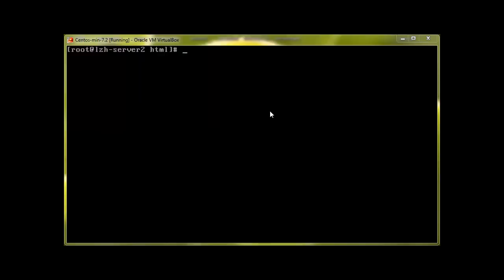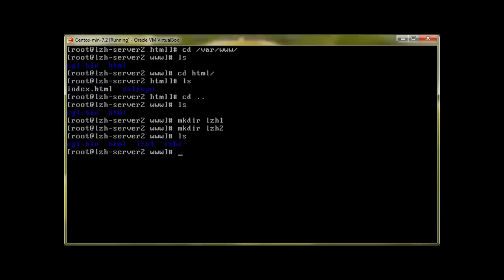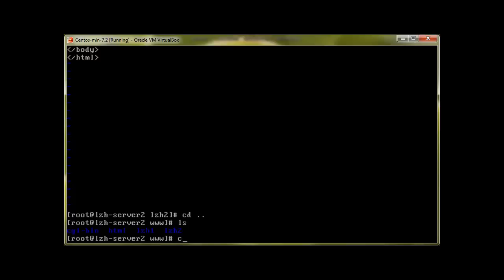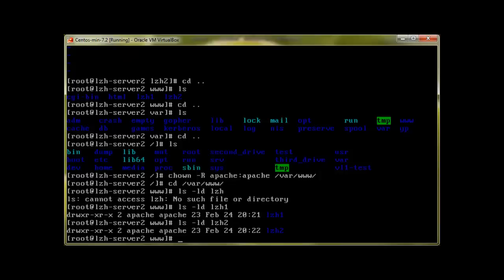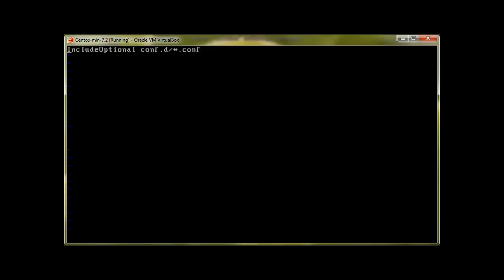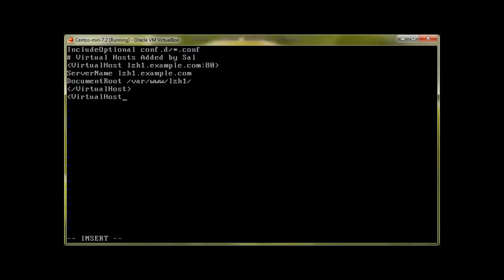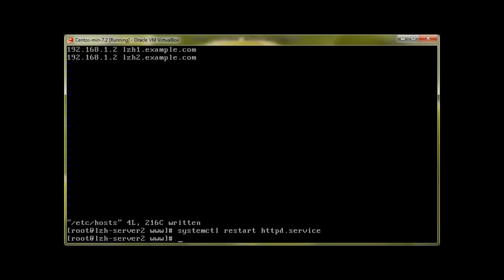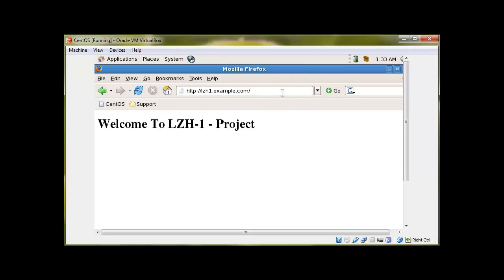Apache Web Server with Virtual Host & Authentication Part -II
Hey Guys Welcome to LZH -Project Server Edition. The Second Video is About Apache Web Server Virtual Hosting. Don't Miss Part III to learn Basic Auth or Password protecting you website.
Thanks,
Sal
Thanks,
Sal